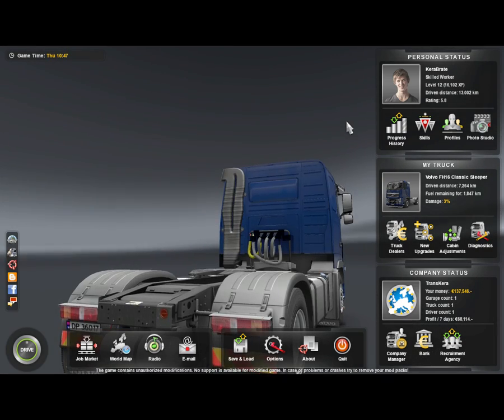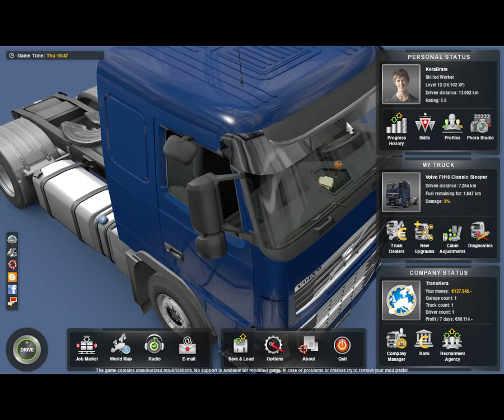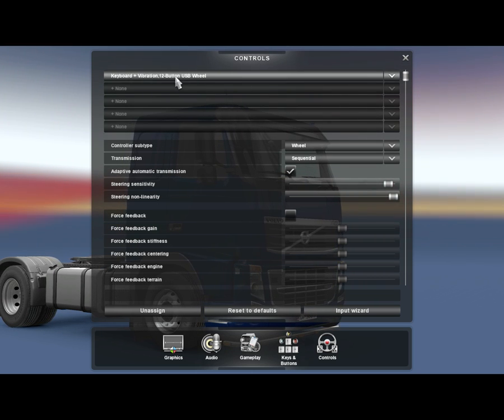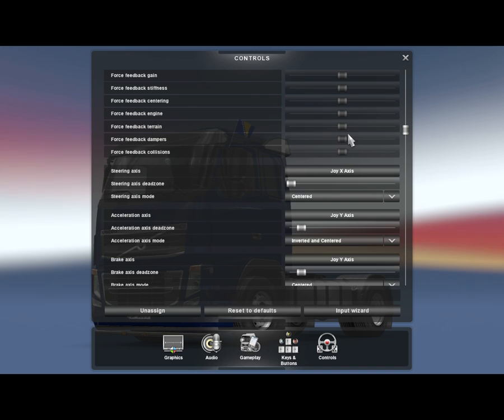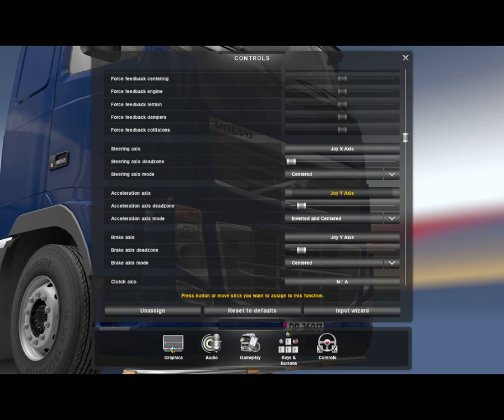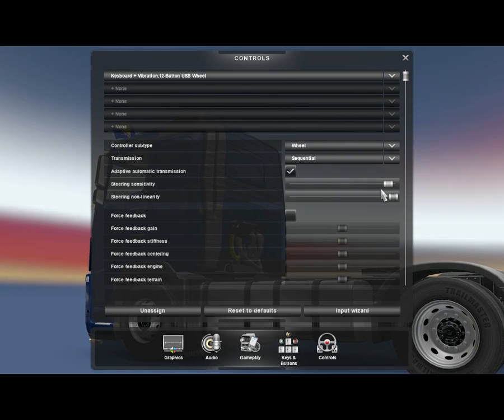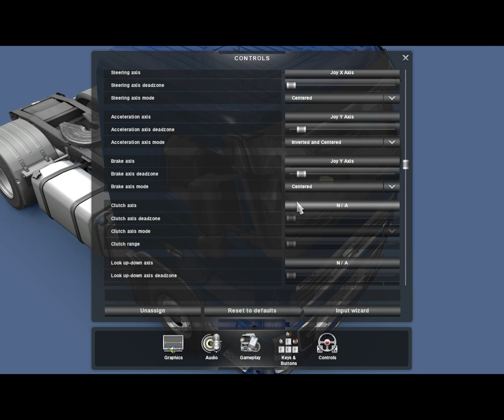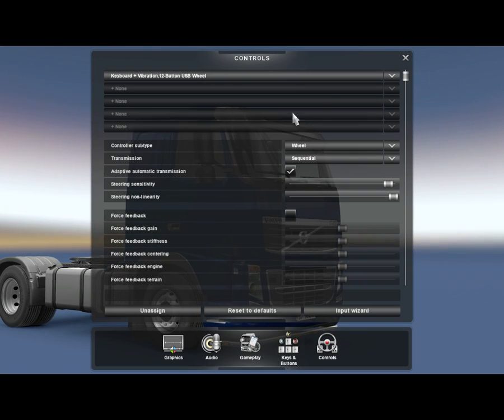How to setup your PC wheel with Euro Truck Simulator 2 | Tutorial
Hi guys, today I am going to show you how to setup your PC wheel (work with almost all racing wheels) with Euro Truck Simulator 2. Before you enter the game, you need to attach your USB cable (wich is connected to wheel) with your PC, then you can enter in ETS2. I hope this video is useful and helpful!